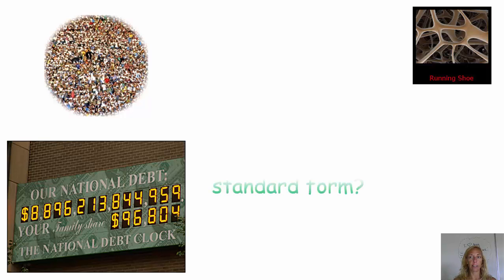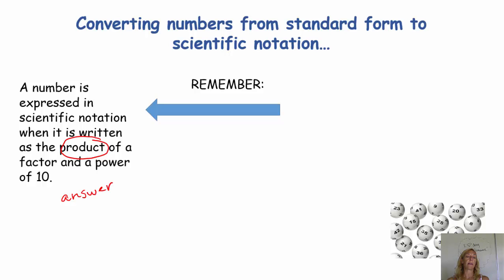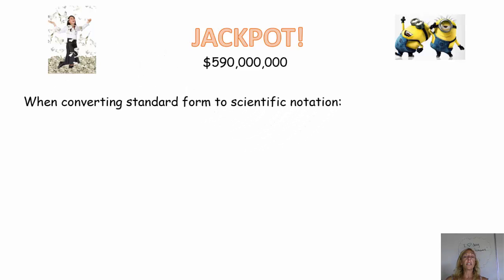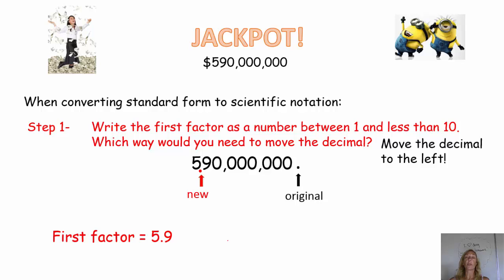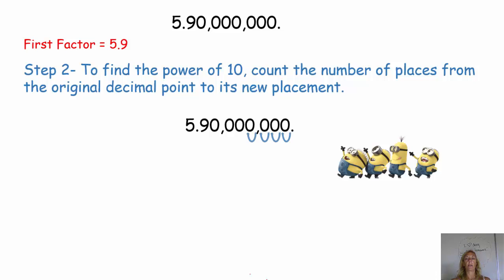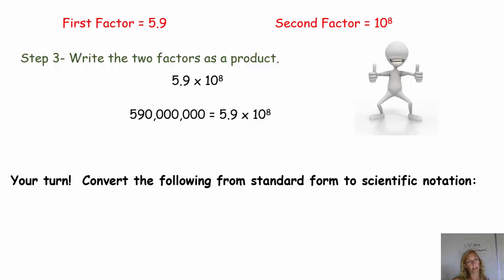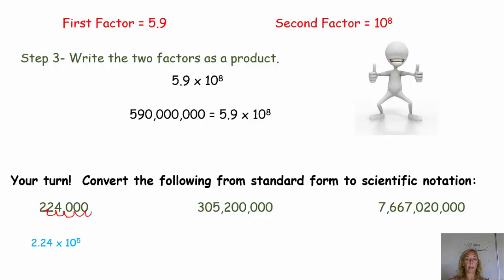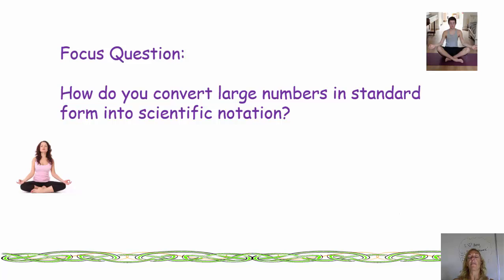Scientific notation video 3 large standard to scientific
large standard form to scientific notation